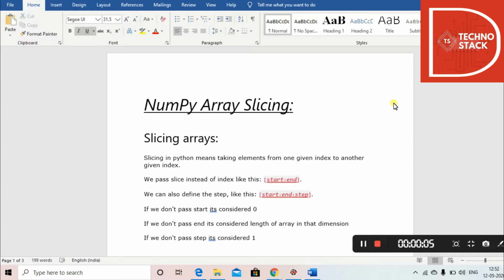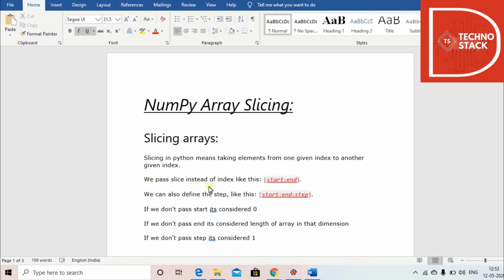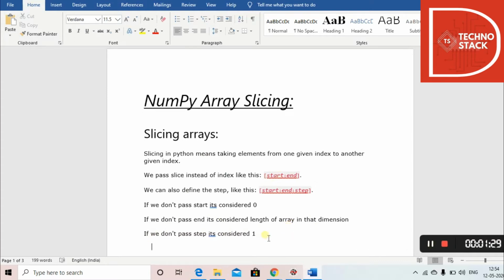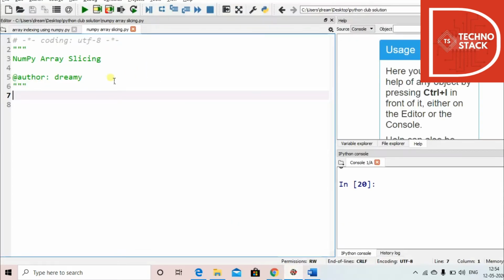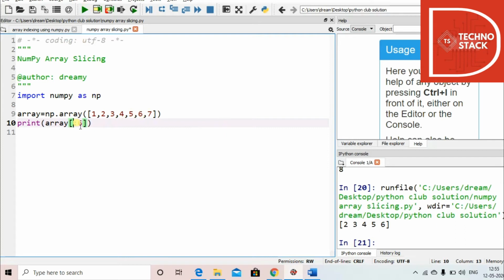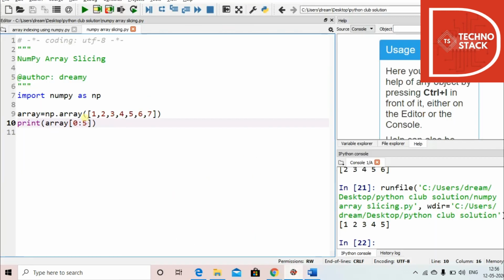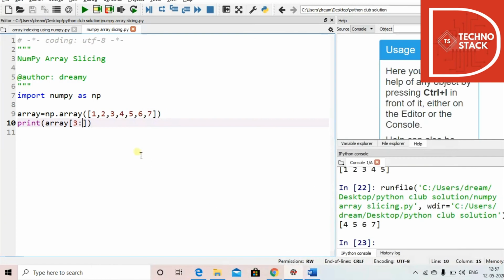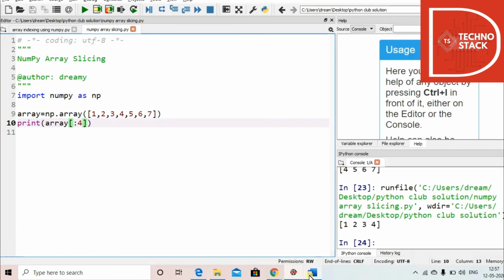concept of sliding using NUMPY in python.